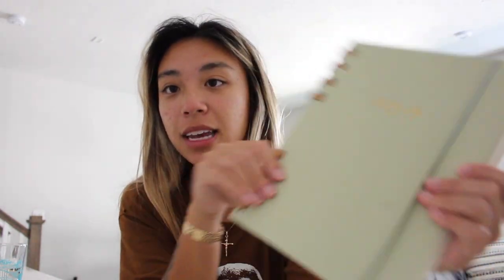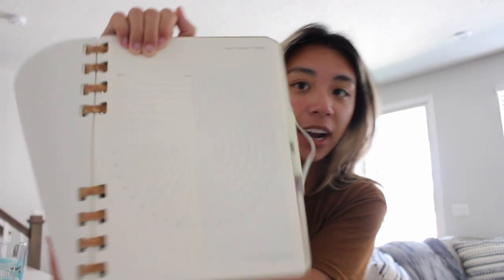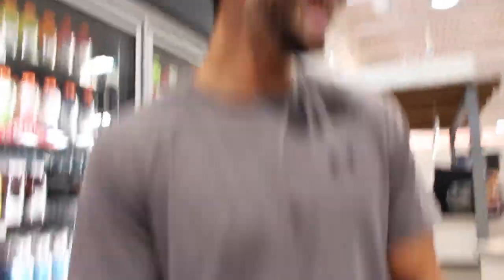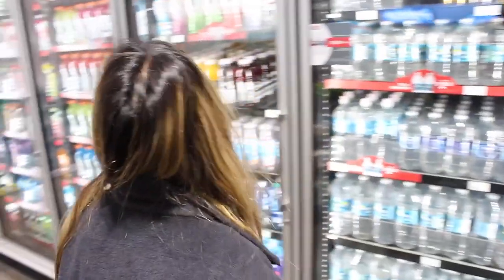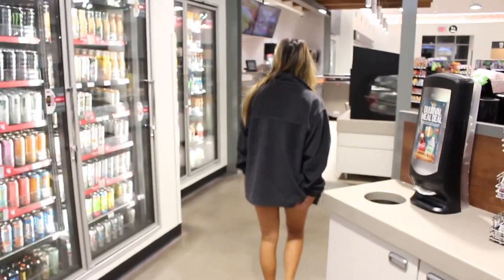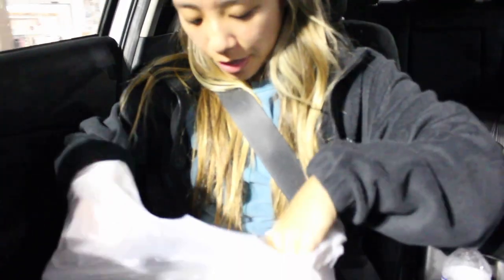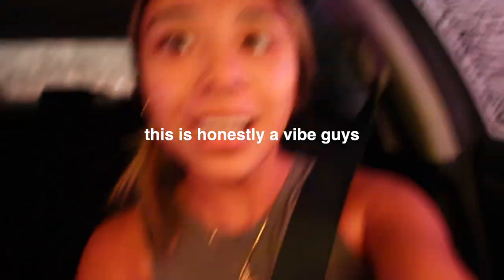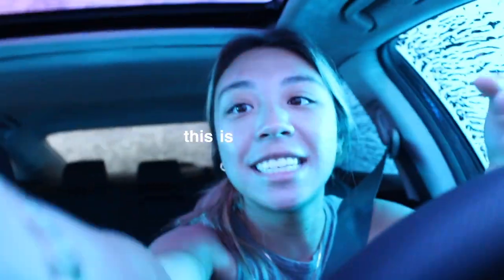STUDENT DIARIES | a week in my life vlog; work, college, adulting sucks!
hey you, open me !!

Hi! Welcome to the family :)
In today's vlog I take you along with me to class, weekend festivities and adulting things.
—jen

Cooling Blanket

✧Lakey : Warm Nights

ˏˋ♡｡⋆𝐟𝐚𝐪
𝗲𝘁𝗵𝗻𝗶𝗰𝗶𝘁𝘆? - wasian (half viet half french)